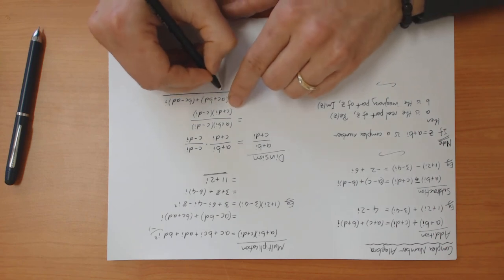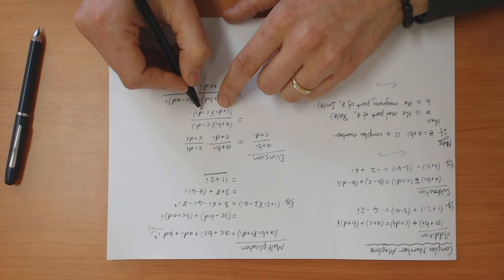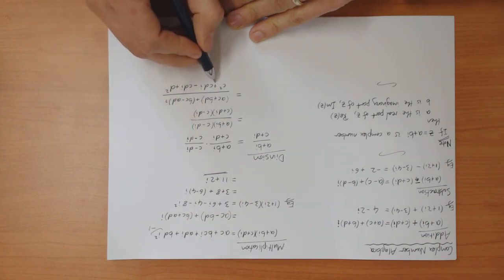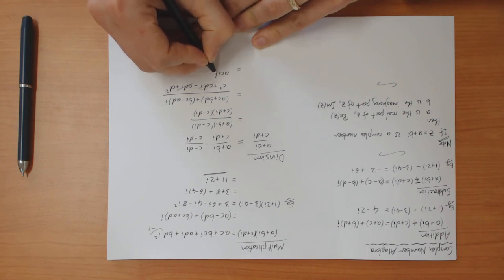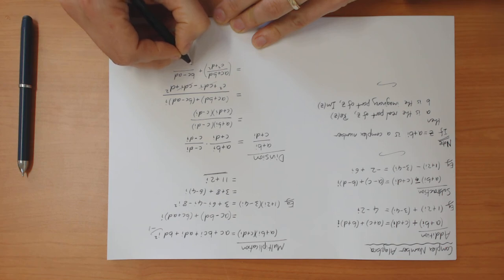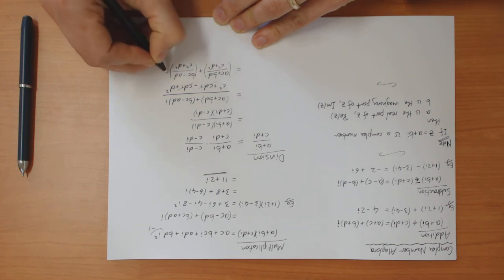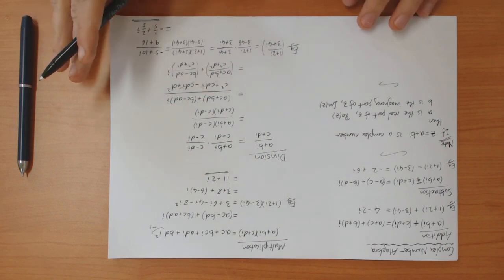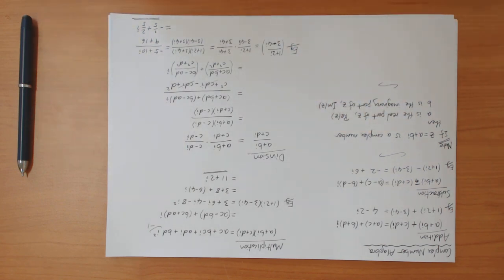5b) Complex number arithmetic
Here we see how to add, subtract, multiply, and divide complex numbers.

-- Addition (0:00)
-- Subtraction (1:22)
-- Definition of real part and imaginary part (2:20)
-- Multiplication (3:32)
-- Division (5:27)